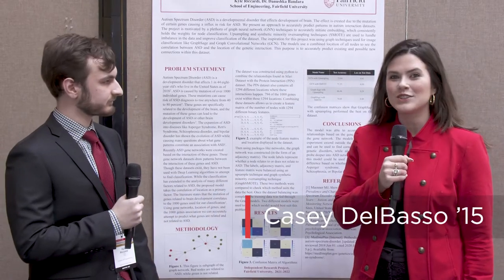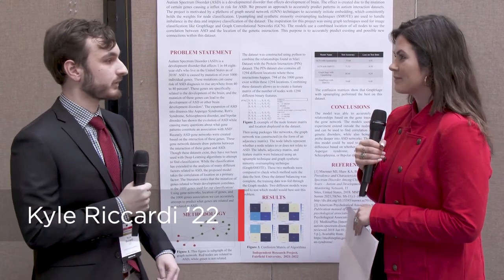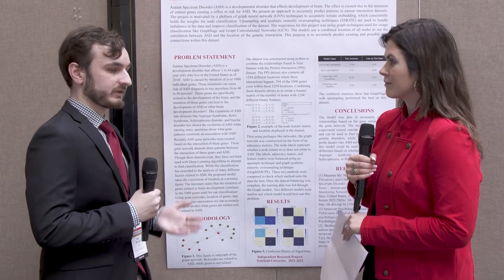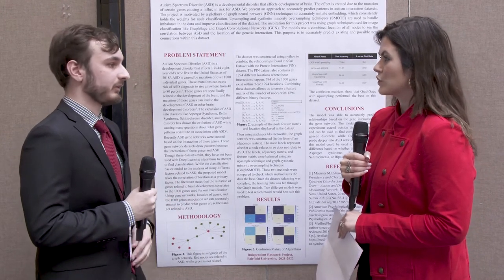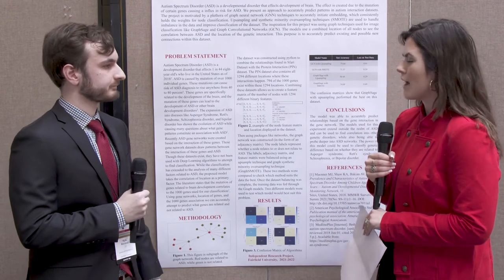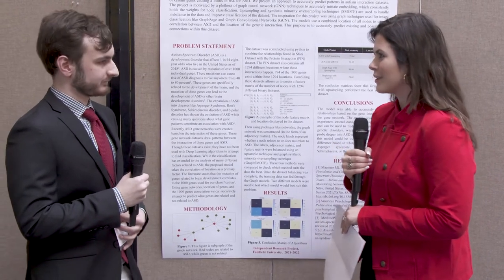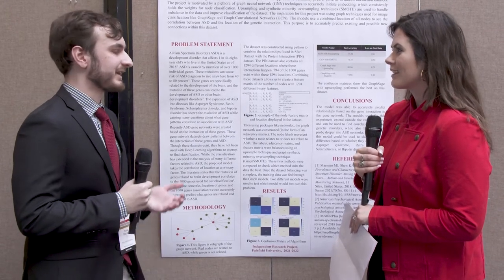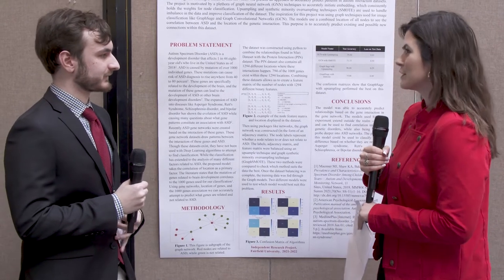Graph Node Classification using Autism Genetic Interaction Network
A Conversation with Kyle Riccardi

Autism Spectrum Disorder (ASD) is a heavily researched topic, but with very few answers. ASD networks show the interaction between genes that are both related and not related to ASD. The goal of this model is classified relationship each gene has to ASD. The model used for this dataset needed the ability to handle the lack of relationship towards ASD, so to solve this problem we used two techniques Up sampling and Graph Smote to fix our imbalance dataset. The dataset used is autism db network contains interaction between genes that do exist in ASD gene list and ones that don’t. The SFari dataset was used on top the autism db network to identify, which genes are related and not-related. The experiments analyzed with this dataset were Graph Convolutional Neural Network with an Up sample, Graph Sage with an Upsample, Graph Sage using Graph Smote, and Graph Convolutional Neural Network using Graph Smote. These modeled experiments were used a node feature mapping related to 1294 binary locations about the nodes. This feature mapping was used alongside the adjacency matrix of autsim db network to classify the relationship genes have with ASD, which showed that Graph Neural Networks could be used to classify genes related to ASD.